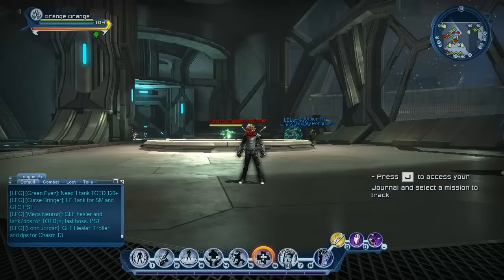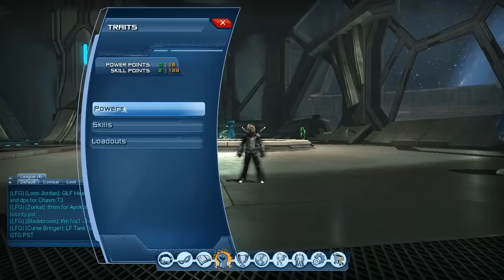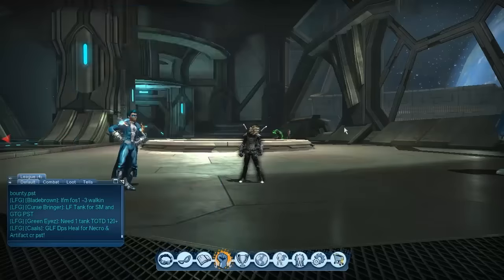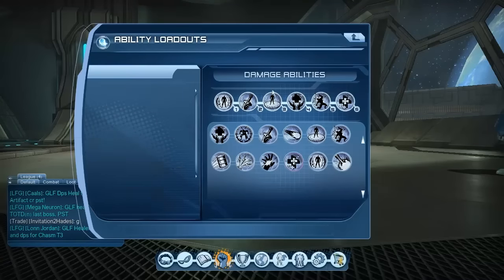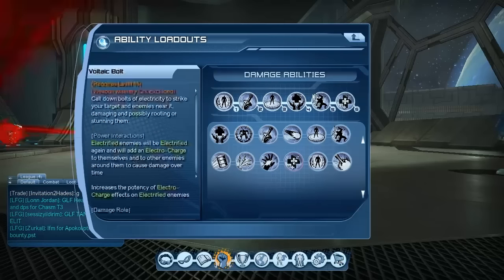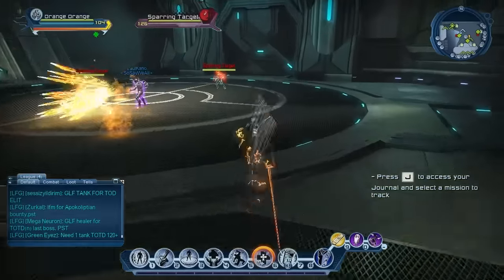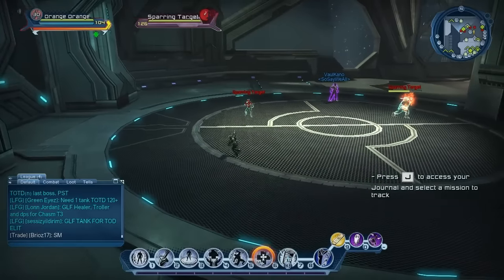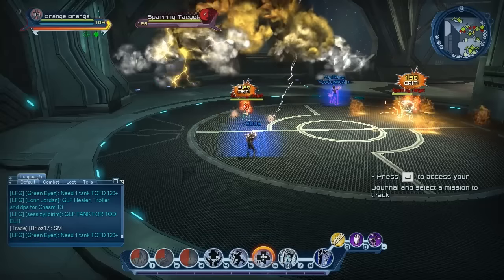DCUO | Electricty Advanced Mechanics Loadout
School is over.

Song name plx?

Nujabes - Tsurugi No Mai

Rotation:
1 clip 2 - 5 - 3 clip 4 - 5 - Weapon combo - 5...Repeat